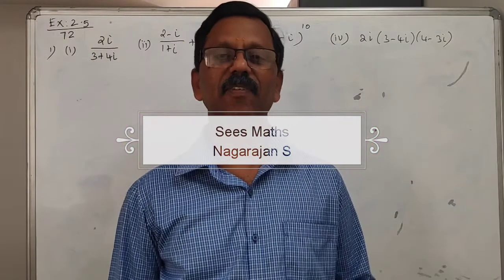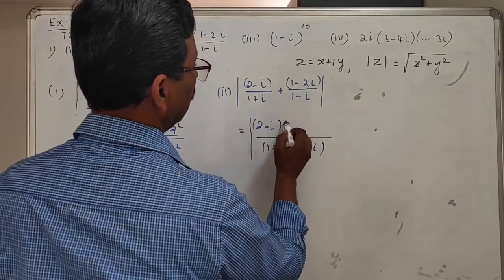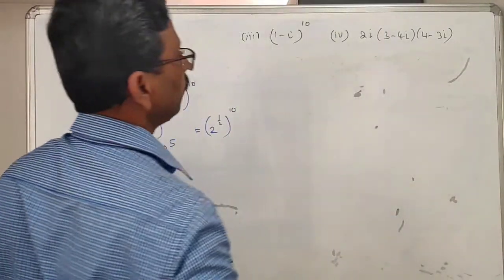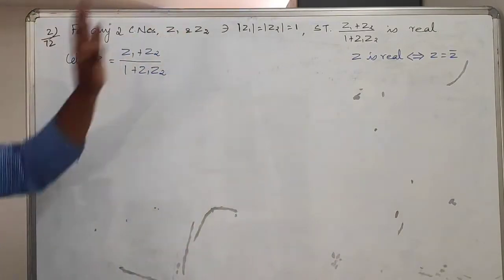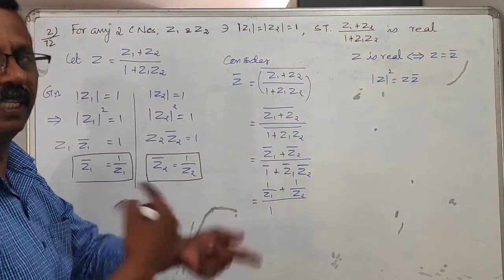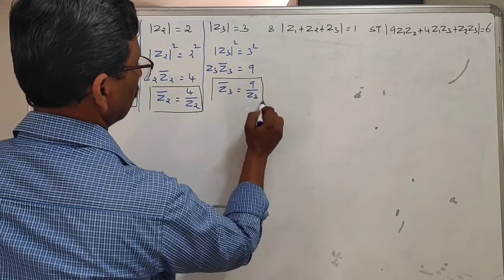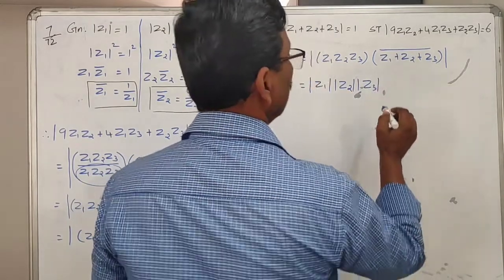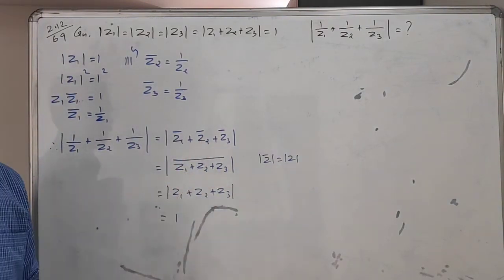Complex Numbers C-10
Problems based on modulus if complex numbers